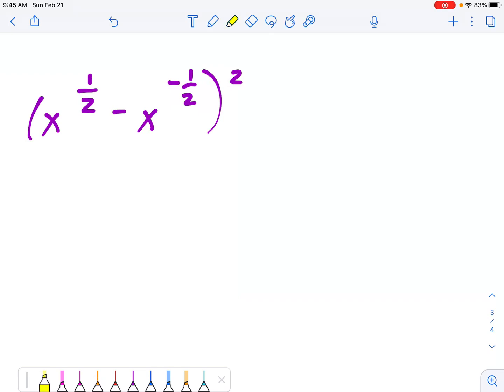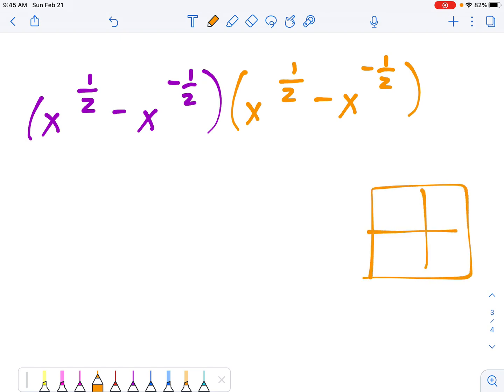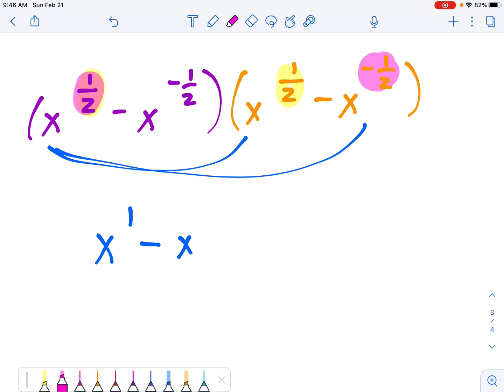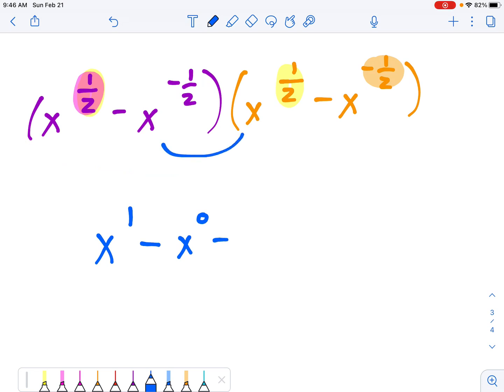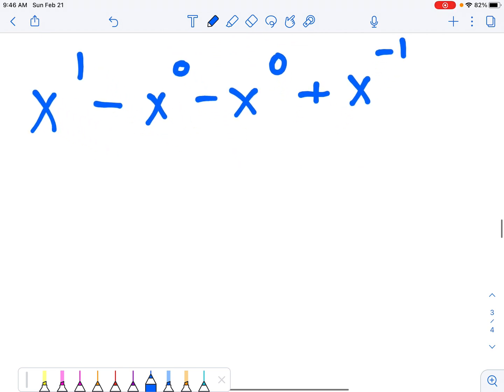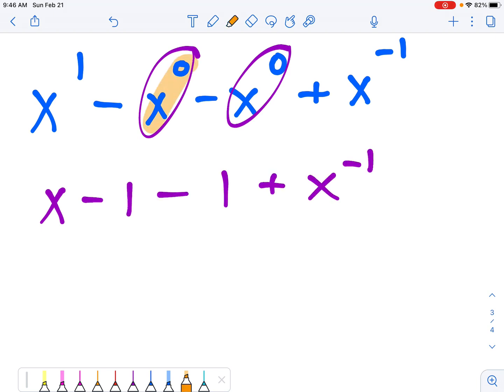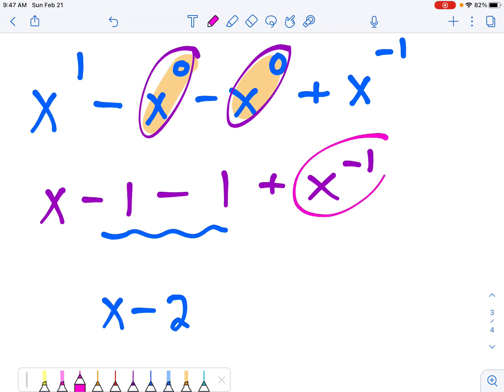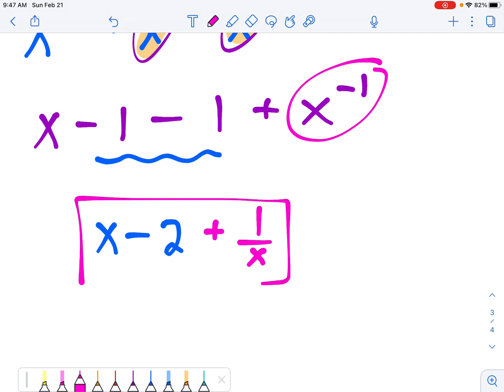Test Review Mult Rational Exp